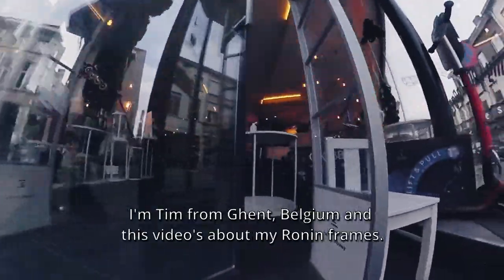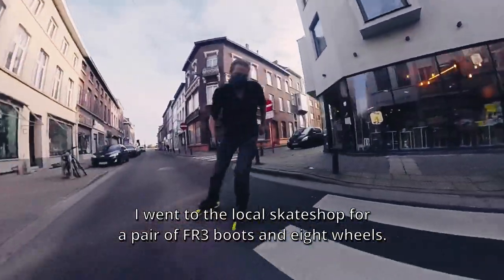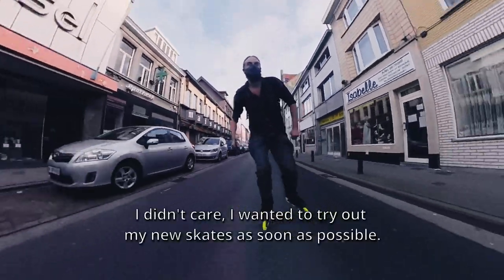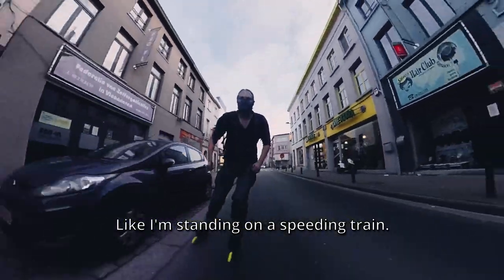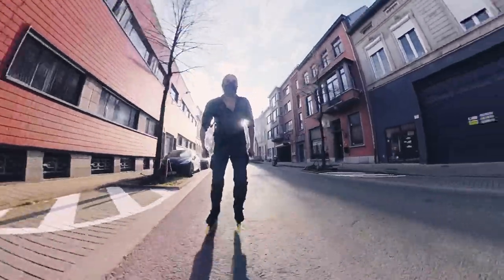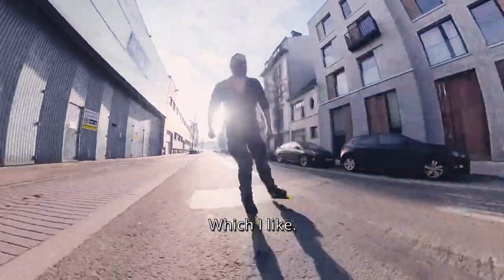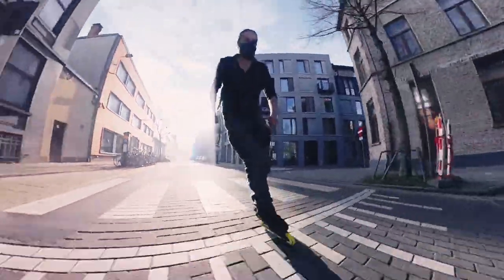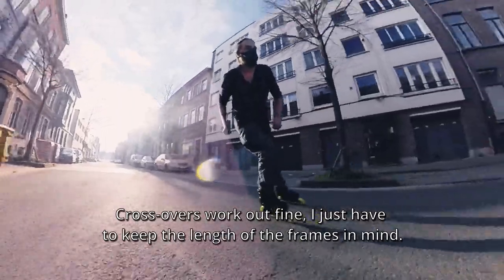Enter The Ronins: first ride with the NN Skates 4x100 V.m rockered Ronin frame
It’s a simple as this: a 4x80 frame is too short for me. I love my Powerslide Next Core Black 80 skates, but I wanted to have a pair of skates with a substantially longer wheelbase.

So I ordered the Ronin frame by NN Skates and mounted them under an FR3 boot. I also added the Super Juice Speedwheels by Matter.

The result is an awesome setup that provides tremendous fun.

I would like to thank Shaun Unwin (Flow Skate), Nazar Bartosik (Nazar On Wheels) and Brenden Schild (Thirty and Rollin) for inspiring me to try a rockered 4x100 setup. It’s just… great.

LINKS

INLINE SKATES

CAMERA USED

MUSIC